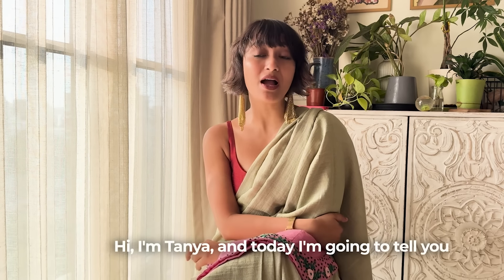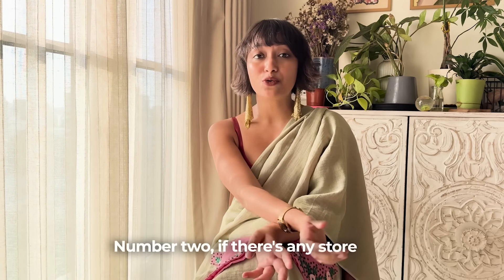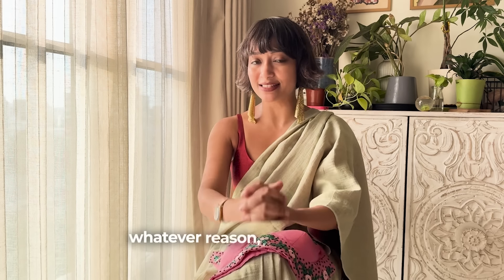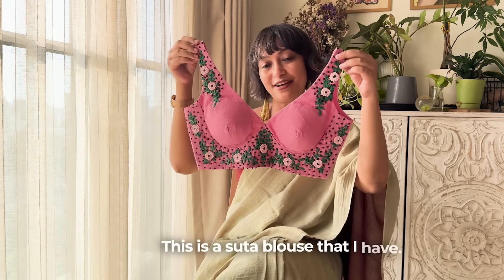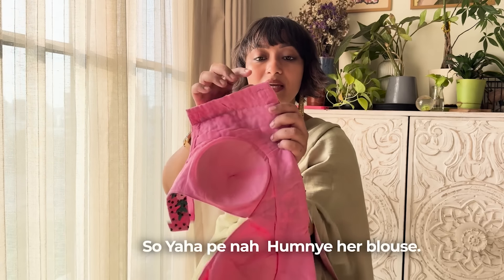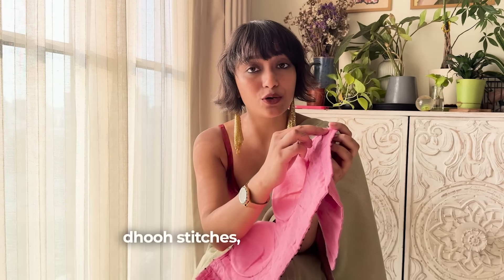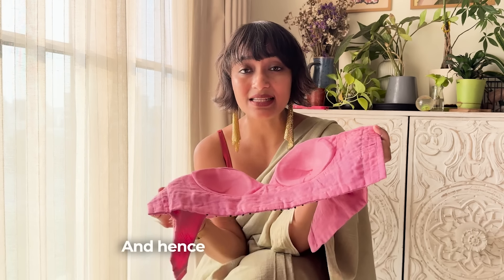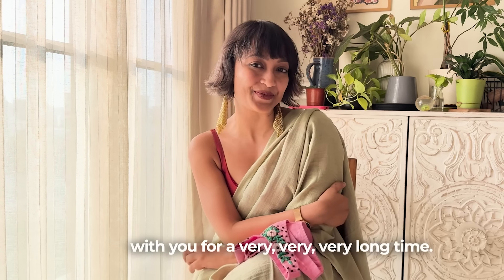Customise your Suta blouses for the perfect fit and look!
In this video, Taniya shares invaluable inputs on altering the sleeves to the sizes to ensure your blouses remain stylish and wearable for years to come.
Taniya guides you through simple steps for DIY alterations with a focus on reducing waste and promoting longevity in every blouse you buy.
Visit your nearest Suta store! Our skilled tailors can handle alterations seamlessly. Our dedicated customer support team is here to help! Send us your questions for personalised customisation advice.